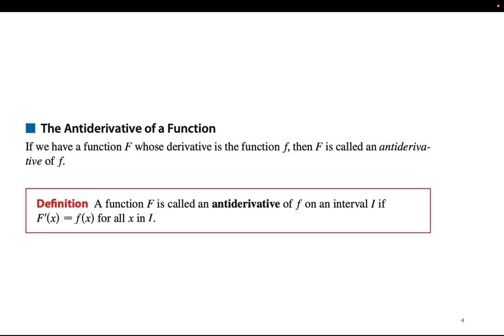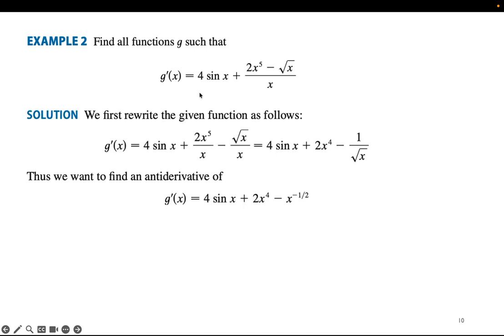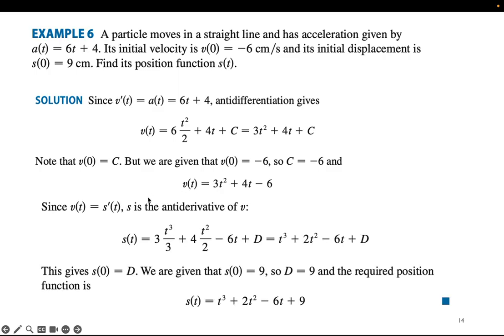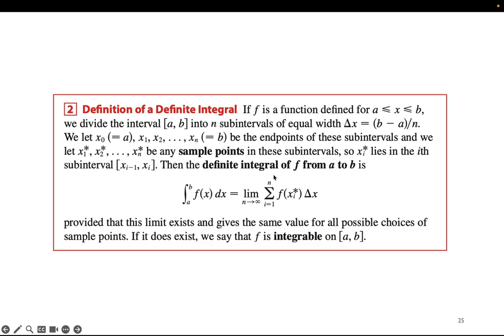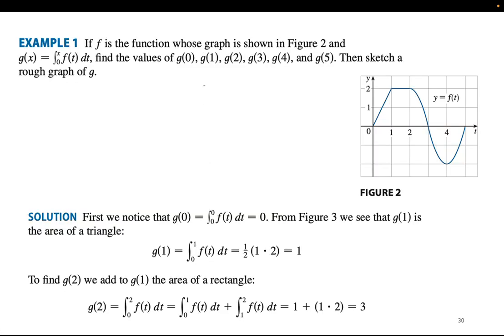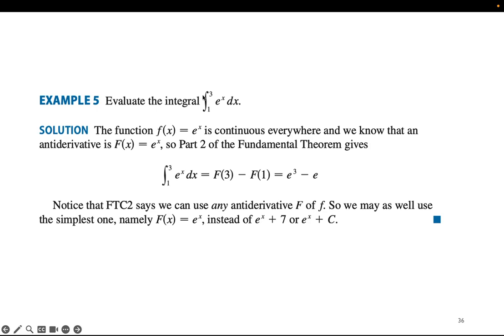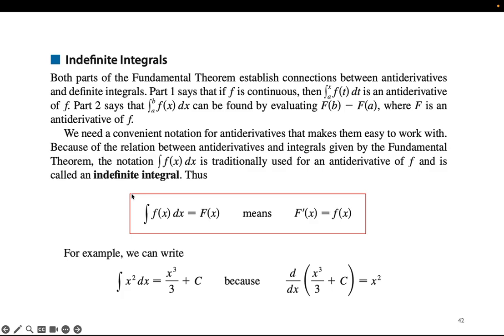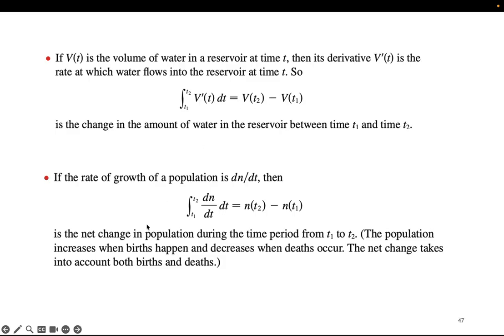Antiderivatives, Integrals and the Fundamental Theorem of Calculus